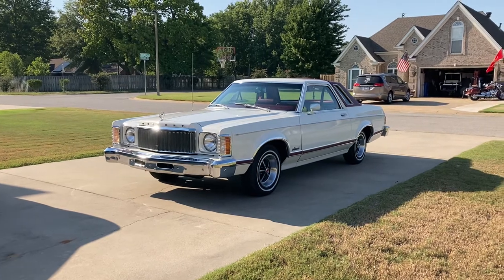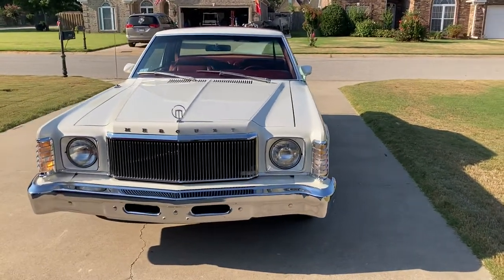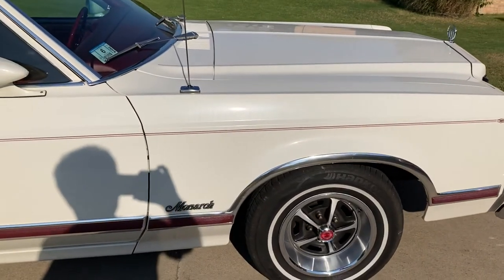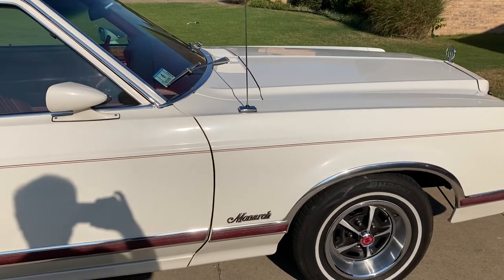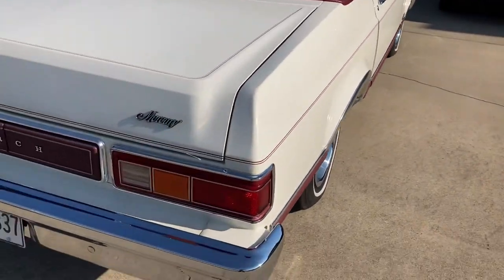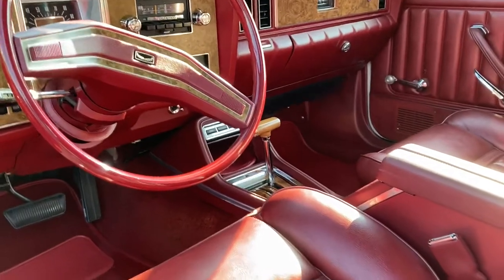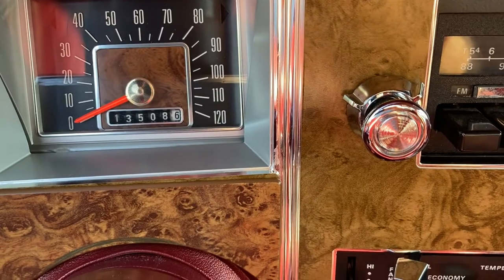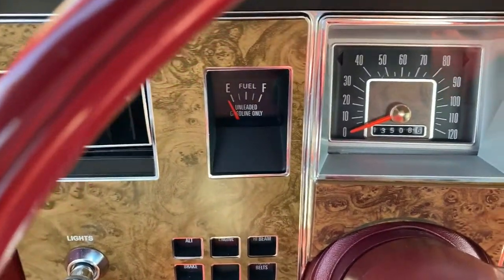Mercury Monarch Ghia two door survivor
13,000 original miles. Unrestored time capsule